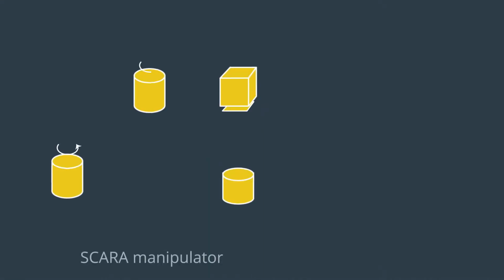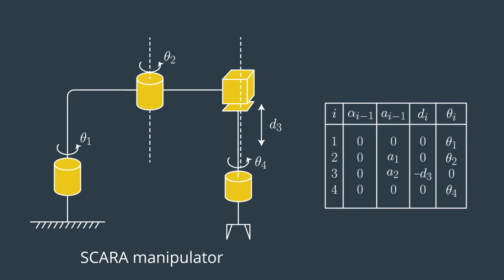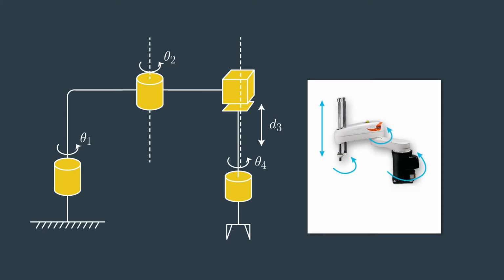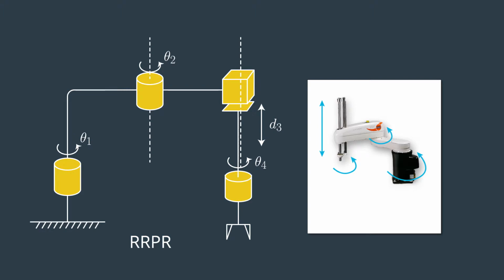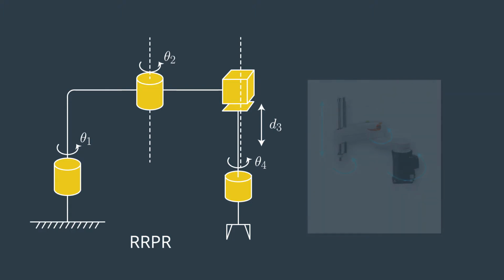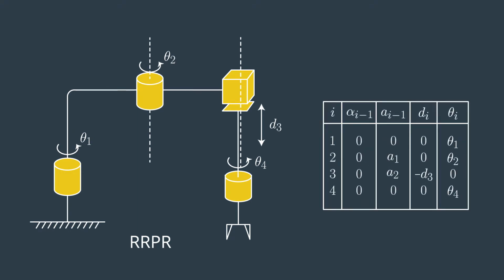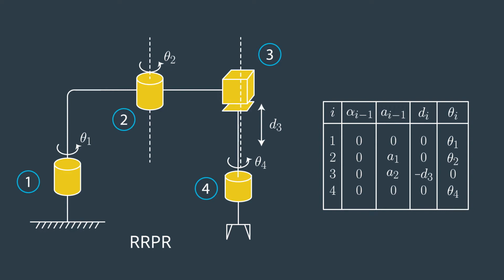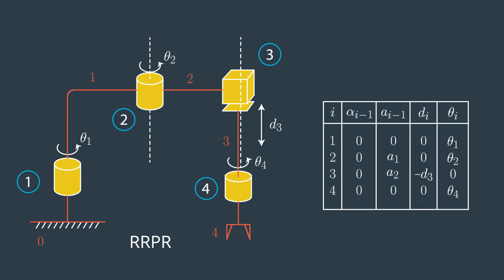DH Parameter Steps 1-4